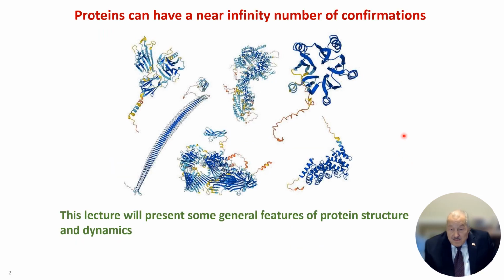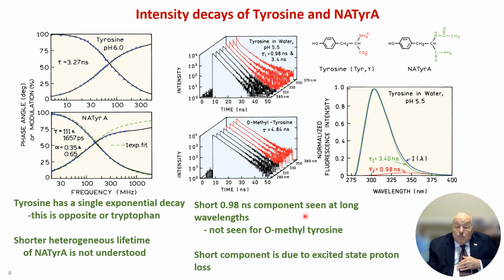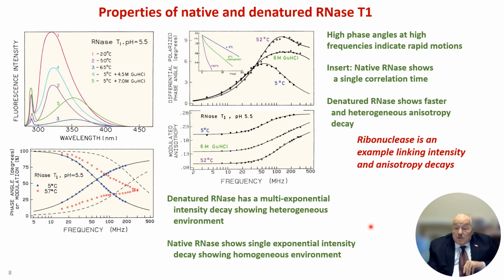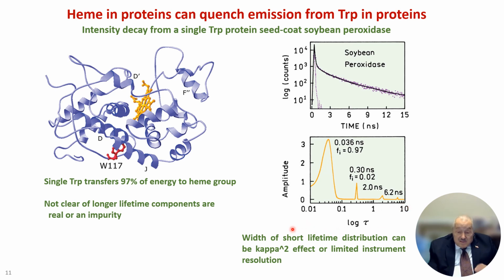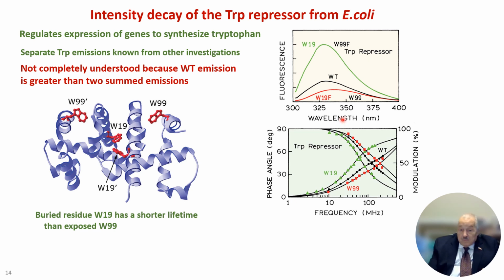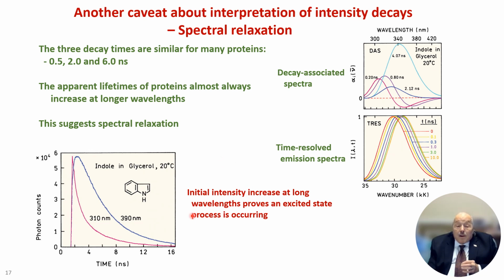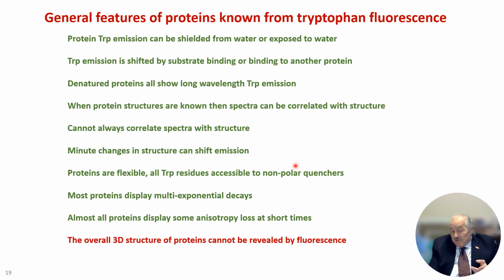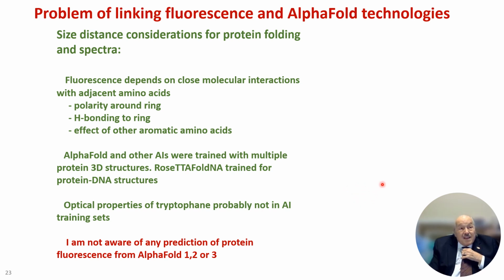Part 12b Protein Fluorescence – Time-resolved Measurements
Time-resolved fluorescence measurements are a powerful technique for studying the dynamics of proteins and their interactions. Unlike steady-state fluorescence, which provides an average snapshot of fluorescence properties, time-resolved fluorescence measures the decay of fluorescence intensity over time after excitation with a short pulse of light. This allows researchers to probe the nanosecond-to-picosecond timescales of molecular motions and interactions, providing detailed information about protein dynamics, conformational changes, and microenvironmental changes.